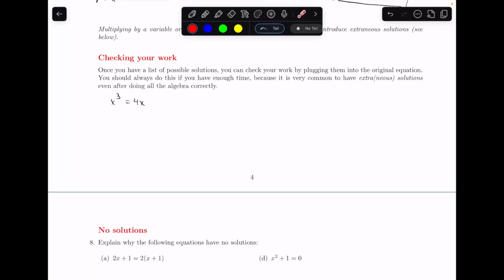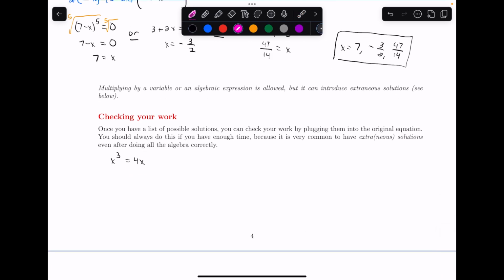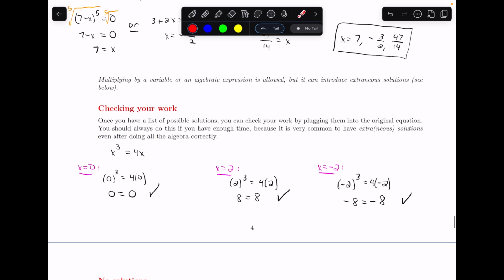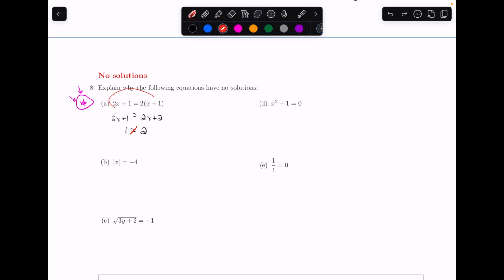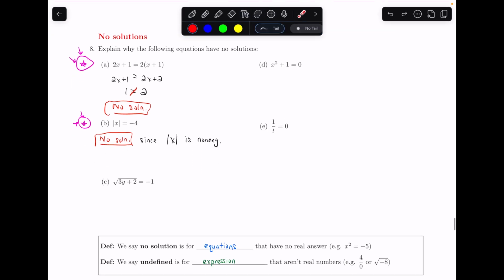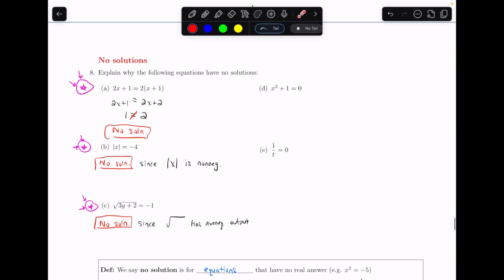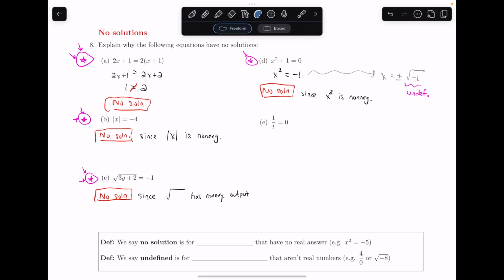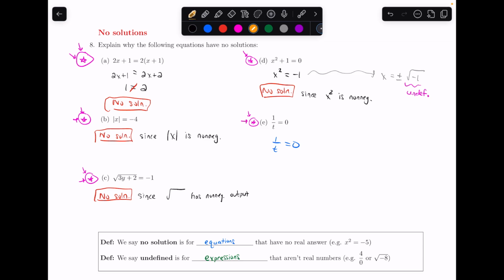Checking Work and No Solutions || 1.8.6 Prelude to Calculus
We discuss how to check your answers when solving an equation and look at some equations that have no solutions and how to recognize this.

@0:00 Checking Your Work
@1:58 No Solutions Examples